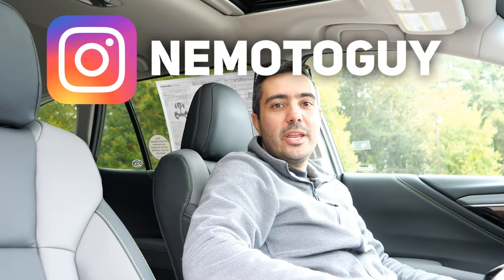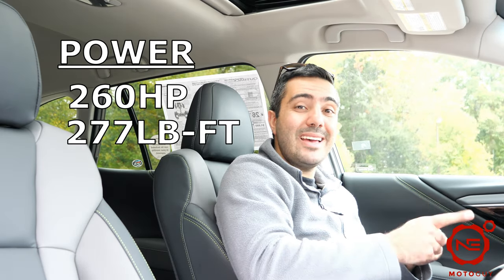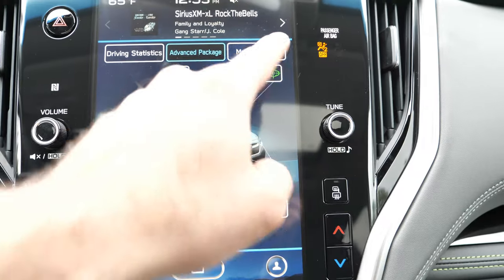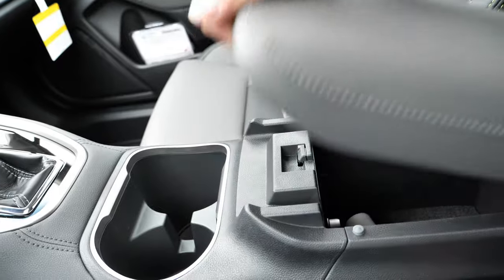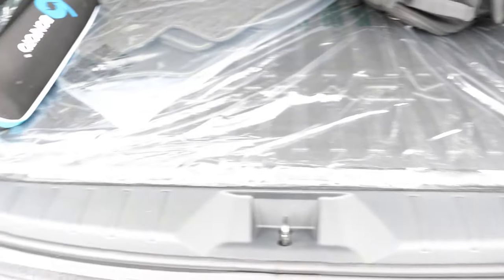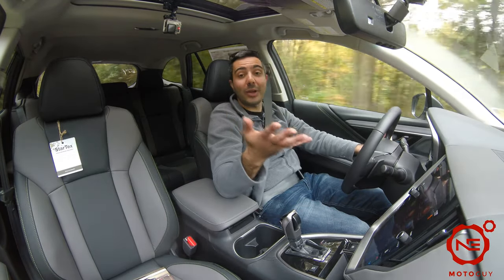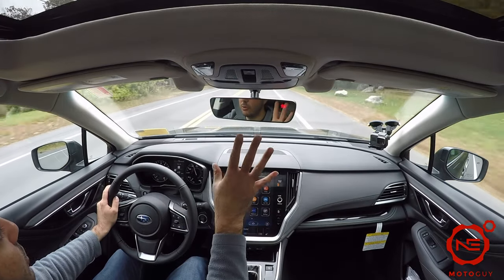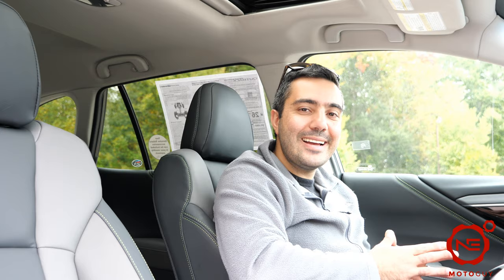The 2020 Subaru Outback XT is AMAZING!! (Onyx Edition Review)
Finally the XT trim is back in the Subaru lineup! Cover all the new changes in the 2020 Outback XT Onyx Edition!

Stick around and I hope you enjoy!

Camera: Panasonic Lumix G9 Mirrorless Camera

Lens: Panasonic Lumix G LEICA 12-60mm

Mic: Rode VideoMic Pro Plus with Windbuster

Pharien - "What You Say"

(I do not take any ownership or credit for the music used in the intro)